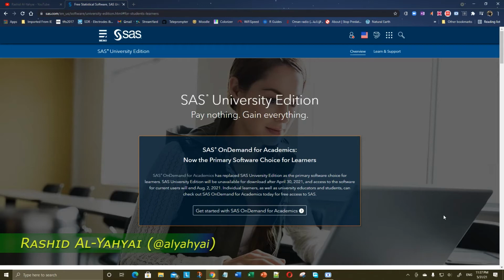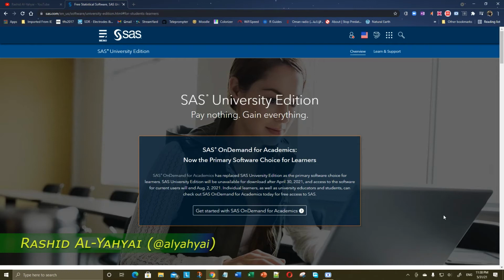SAS® University Edition is now SAS® OnDemand for Academics (5/2021)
Important Updates regarding SASUniversityEdition!

SAS® OnDemand for Academics has replaced SAS University Edition as the primary software choice for learners. SAS University Edition will be unavailable for download after April 30, 2021, and access to the software for current users will end Aug. 2, 2021. Individual learners, as well as university educators and students, can check out SAS OnDemand for Academics today for free access to SAS.

Wait for a detailed overview of SAS OnDemand for Academics!

Also, do not forget to check out SAS videos:

Download and Install SA UE:

(Downloadable software will no longer be available starting 1st of May 2021)

GLM SAS Procedure for data analysis

DATA analysis using SAS UE

شكرا للمتابعة
راشد اليحيائي | على تويتر وانستاجرام @alyahyai